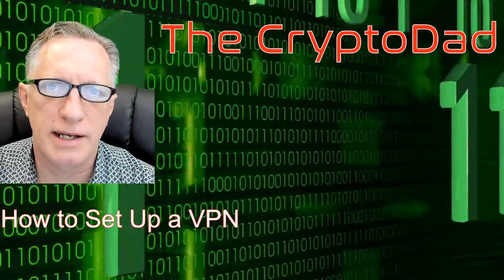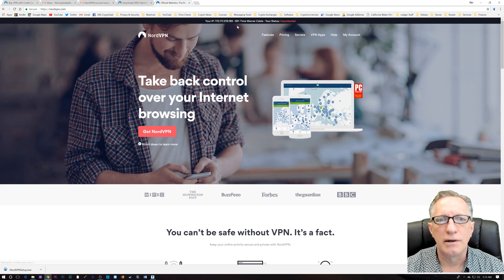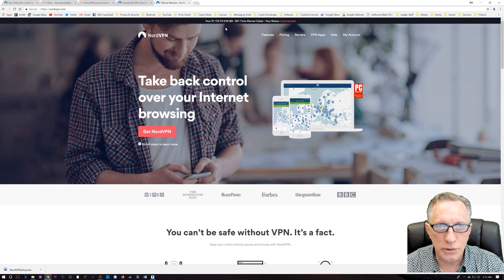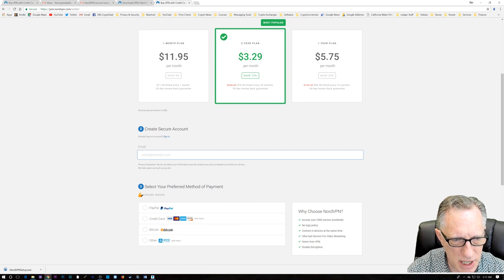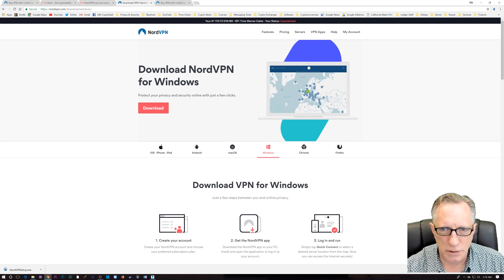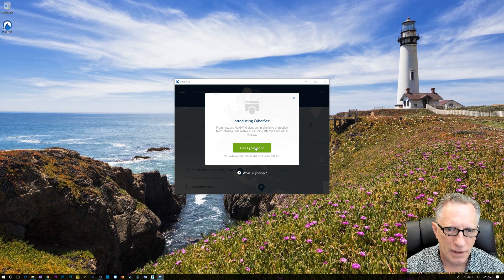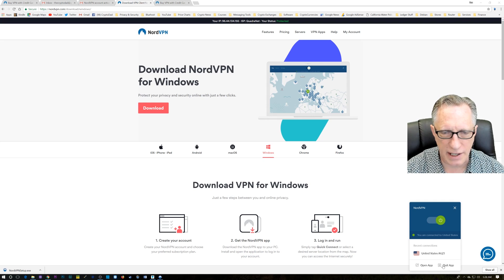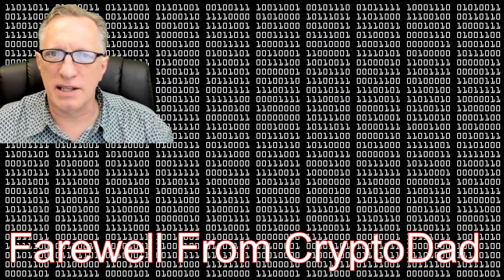How to Set Up a VPN to Improve Your Internet Privacy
The CryptoDad shows you how to set up a VPN or Virtual Private Network.

Here is  a great reference site in order to help you start exploring the wonderful world of privacy and anonymity. (Don’t fall too far down the rabbit hole!)

39VAcEXw9NvcwwsoM1yb9wL1PeCXbMr9Gy
0xA827CEc6B789B73790724A27E854370EB6661d92
LcCbeFDtQ66GF9rD2QSz8Rus7Xmz1PnmmG
ViPoLtJ9gfgjCtR6o5ahyy2e92ZwxNMN7n

The CryptoDad’s Custom Desktop Computer Rig
Processor: Intel Intel Core i9-7980XE Processor
Motherboard: ASUS Prime X299-Deluxe
System Memory: Corsair Vengeance RGB 32GB
Graphics Card (GPU): Geforce GTX 1080 Founder’s Edition
Internal M.2 SSD: Samsung 960 Pro Series 1TB
Case: Corsair Crystal Series 570X RGB
Liquid CPU Cooler: Corsair Hydro Series, H100i v2

Power Supply: Corsair AX860i
Fans: 6 (2-3packs) Corsair LL Series 120 RGB Dual Light Loop
Additional Lighting: Corsair Lighting Node Pro
& a Corsair Lighting Pro Expansion
I also have a 4TB Seagate Hybrid drive that I use for my data drive which for some reason you can’t get anymore. This is the closest thing currently available:
Seagate 2TB Firecuda Hybrid SSD

YouTube Studio equipment:
Webcam: Logitech Brio
Secondary Webcam: Razer Stargazer
Microphone: Samson Meteor Mic (Titanium Black)
Lighting and Backscreen: LimoStudio Photo/Video Backdrop System